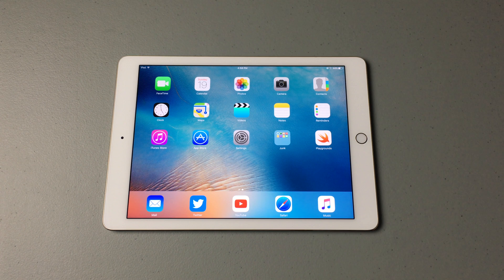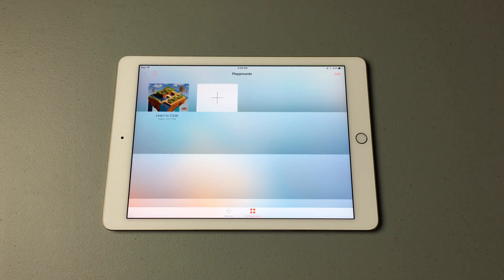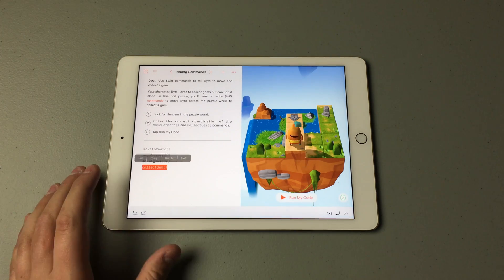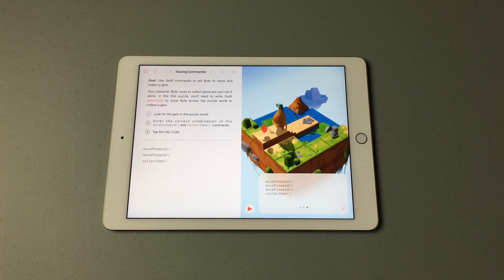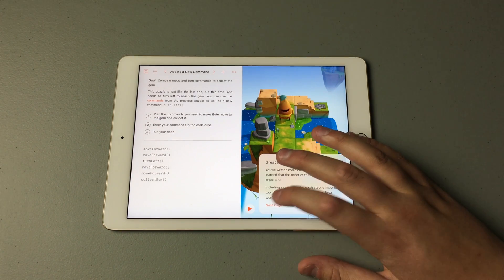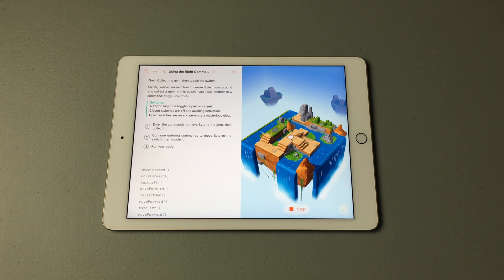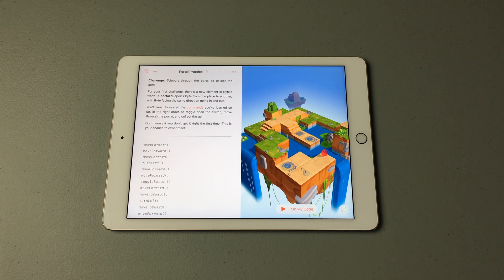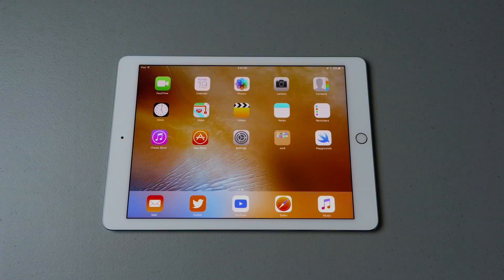Learn to CODE With Swift Playgrounds!